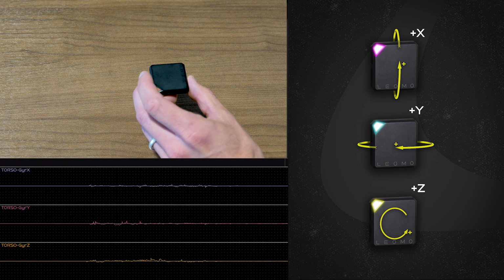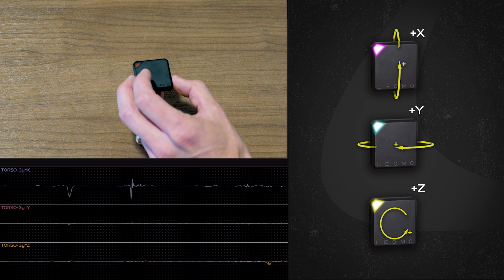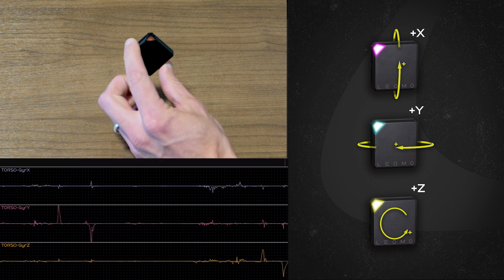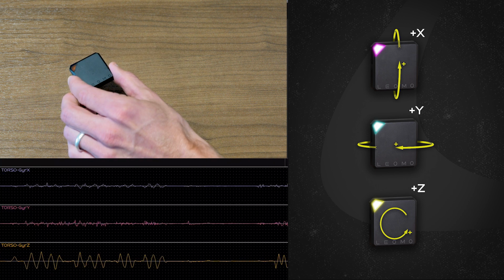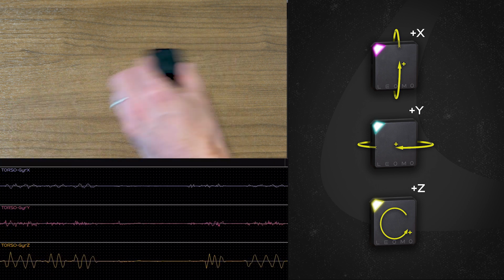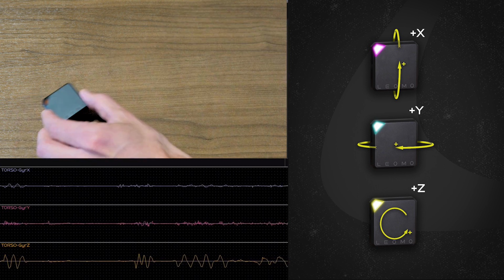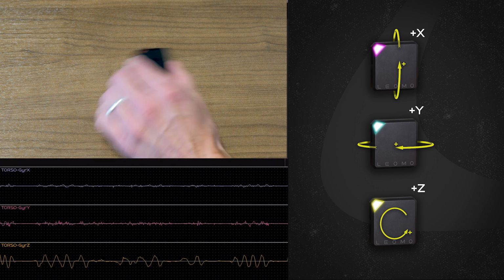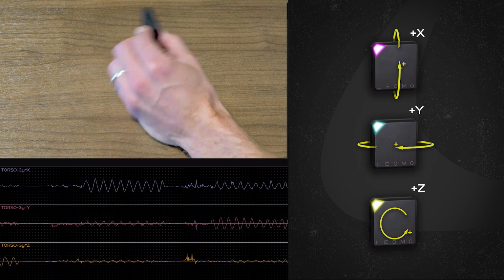IMU Data Analysis: Angular Velocity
Our guest speaker, Devin Rourke, looks at the raw data analysis and the angular velocity (gyro) in our sensors.